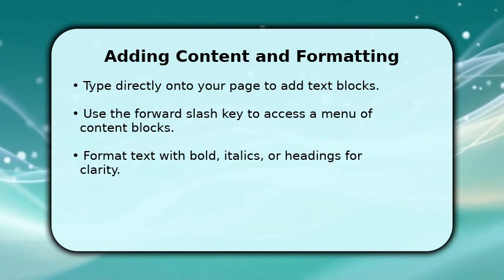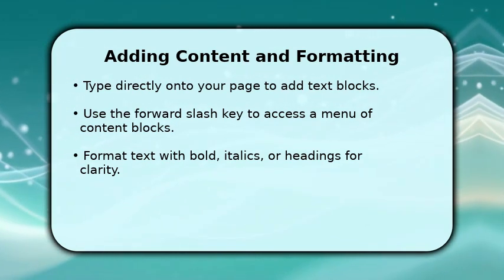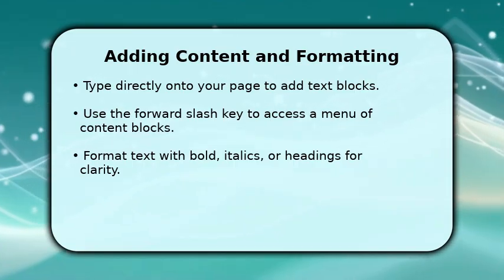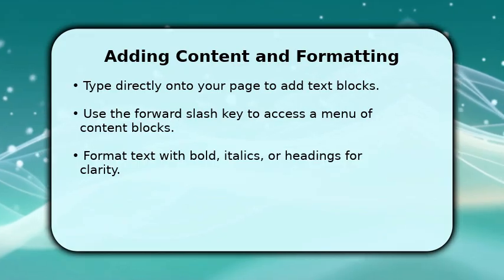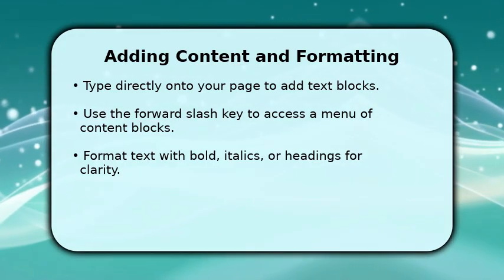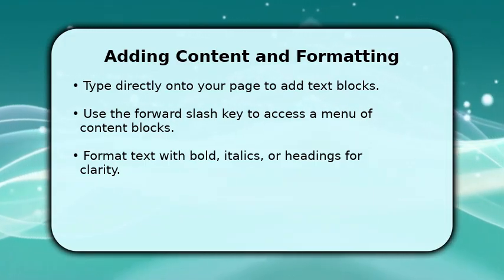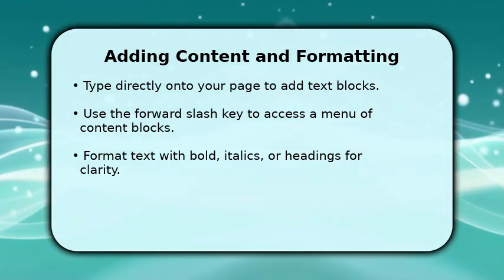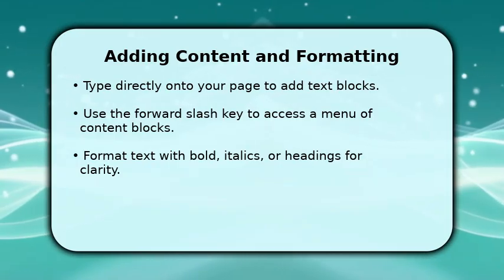How to Make a Notion Page in 2025 (The Only Way)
▸ (x) Learn the ultimate guide on creating a Notion page that stands out in 2025. From layout to design, discover the secrets to making your page visually appealing and functional. Get ready to take your productivity to the next level!